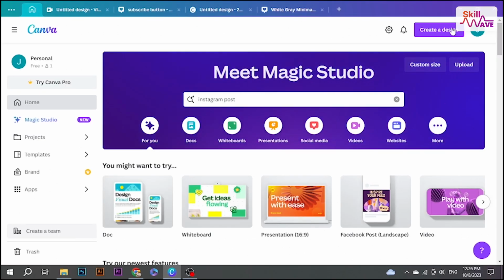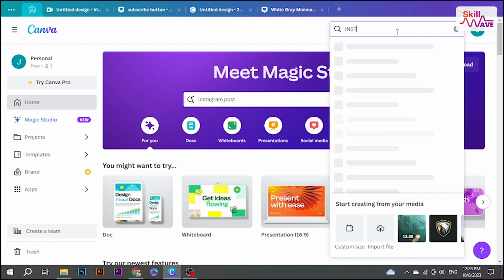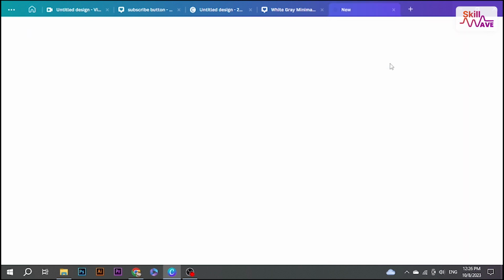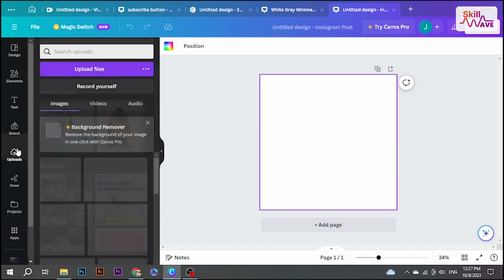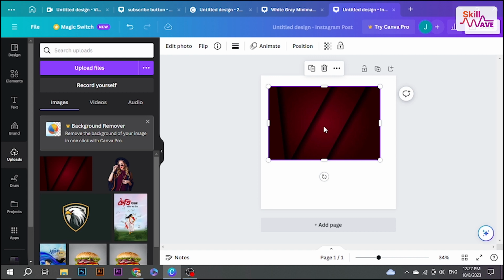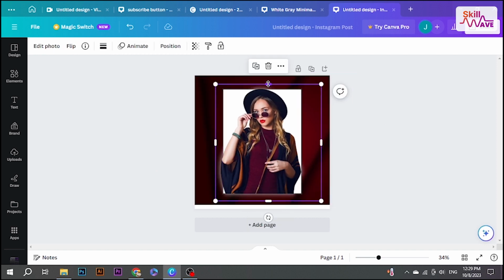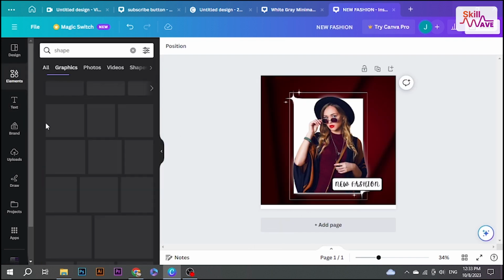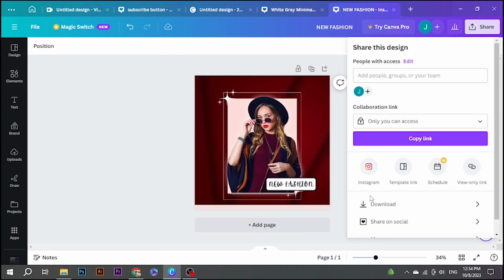How to make Instagram post on Canva blank page 2024: Canva Mastery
Unleash your creativity with Canva and design stunning Instagram posts from scratch! 📸 Learn how to start with a blank canvas and craft eye-catching visuals for your Instagram feed. Join us as we guide you through the step-by-step process of How to make Instagram post on Canva blank page, allowing you to express your unique style. ✨🎨

Step 1: Open Canva and create a new design.
Step 2: Select custom dimensions for Instagram posts (1080 x 1080 pixels).
Step 3: Add background colors, images, or graphics to your blank canvas.
Step 4: Include text, hashtags, and other elements.
Step 5: Customize fonts, colors, and styles.
Step 6: Download your masterpiece and share it on Instagram!

📖 Chapters of How to make Instagram post on Canva blank page
00:00,080 - Introduction: Creating an Instagram Post on Canva
00:29,720 - Step 1: Accessing Canva and Choosing Instagram Post Template
00:36,320 - Step 2: Designing the Post (Adding Images, Text, Shapes, Customization)
00:55,840 - Step 3: Finalizing the Design and Downloading
01:10,480 - Conclusion: Summary of Steps and Sponsorship Message
01:29,840 - End of Video